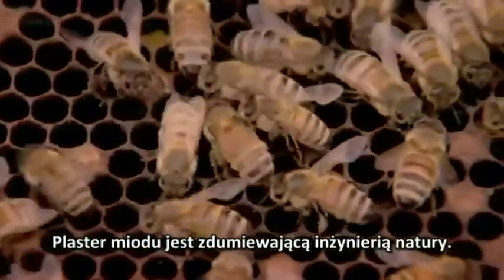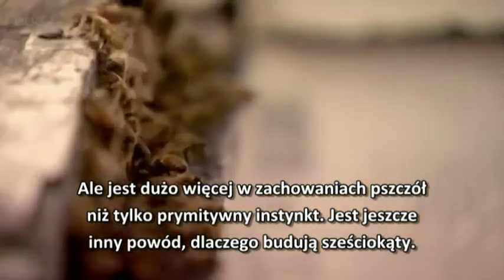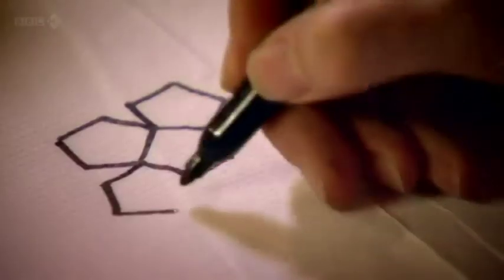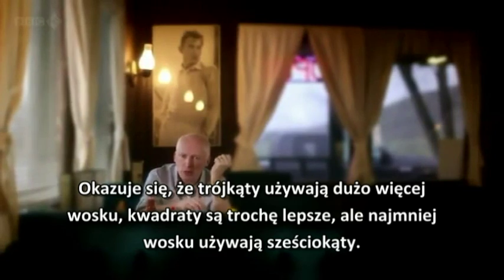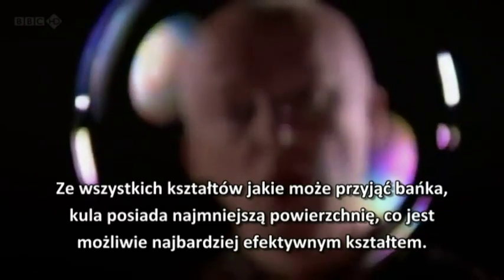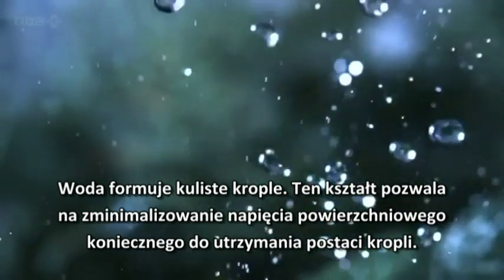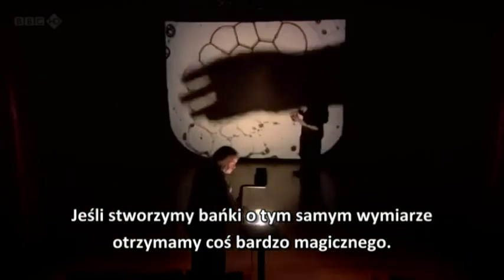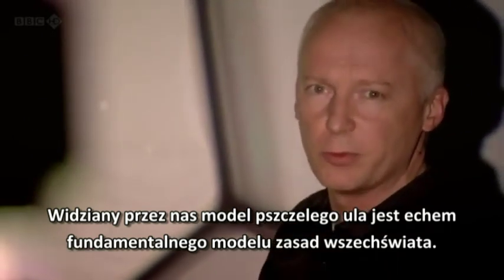Geometria Fraktalna w działaniu - cz. 1/2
Nie ma przypadków. Mozoląc się nad udowodnieniem winy Świętej Geometrii powodującej Fraktalność Natury w "Paradygmat Kartezjusza a Organizacja Fraktalna" natknąłem się na perełkę "The Code - Shapes". Wybrałem fragmenty i oto są. W tym filmiku jest dowiedzione jakie geometryczne kształty stosuje natura, by używając jak najmniej energii uzyskiwać najlepsze rezultaty. Minerały, ale również organizacja pszczół, bańki mydlane, proteiny i wirusy (a więc i my), cała flora i fauna, podlegają tym samym prawom.